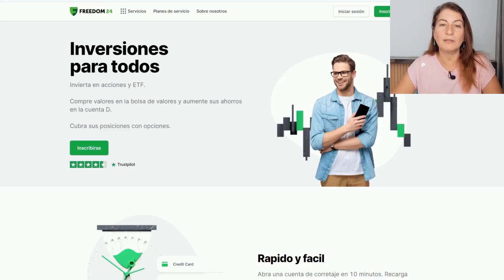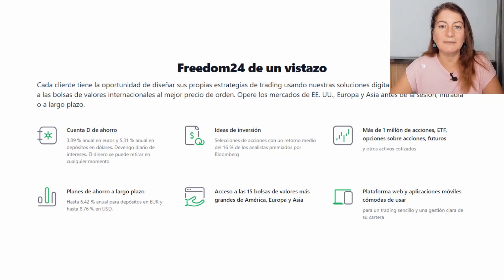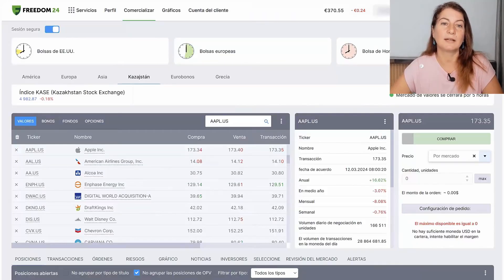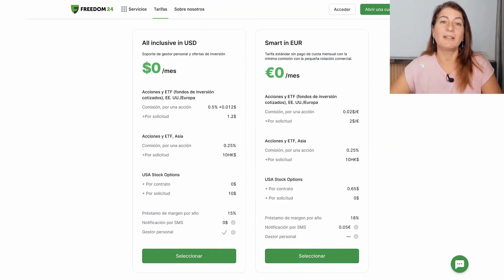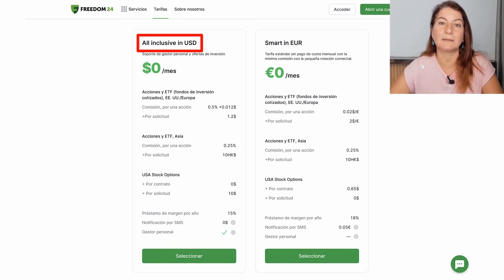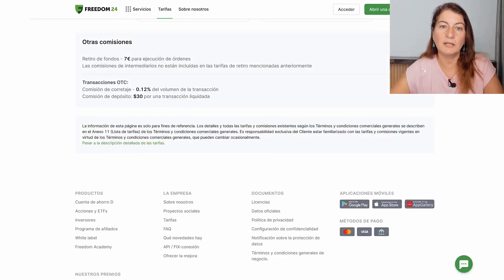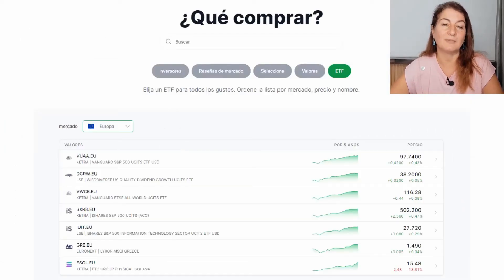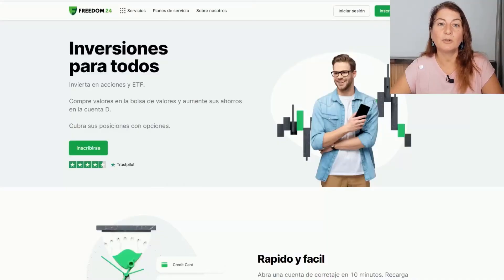I tried FREEDOM24 🔥 +1,000,000 options to invest. Is it worth it?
and start investing in more than a million international investment options

🎁 NOW, Freedom24 is giving away FREE STOCKS: code and instructions to get them

Please note that any investment involves the risk of loss of capital.

💛 P2P platforms with welcome BONUS for new investors:
🎁 Bondora BONUS €5 (minimum investment €50 in the first 30 days)
🎁 Bondster BONUS 1% of the investment the first 3 months
🎁 Crowdpear BONUS 0.5% of the investment the first 90 days
🎁 Debitum BONUS 1% of investments in the first 60 days
🎁 Esketit BONUS 0.5% of the amount invested in the first 90 days
🎁 Estateguru BONUS 0.5% of the amount invested in the first 3 months to invest in the platform.
🎁 Ethichub BONUS 1% of the investment the first 90 days
🎁 Fintown BONUS 2% of the first investment
🎁 HeavyFinance BONUS 2% of the investment the first 30 days
🎁 Income BONUS 1% of the amount invested in the first 30 days
🎁 Inrento €20 BONUS after the first investment
🎁 Lande BONUS 1% of the investment the first 90 days
🎁 Lendermarket BONUS 1% of the investment the first 60 days
🎁 Lonvest BONUS 1% of the investment the first 90 days
🎁 Maclear BONUS 1.5% of the investment the first 90 days
🎁 Monefit BONUS €5 + 0.25% of the investment in the first 90 days
🎁 Peerberry BONUS 0.5% of the investment the first 3 months
🎁 Twino BONUS €20 (minimum investment €100)
🎁 Viainvest BONUS 1% of the amount invested in the first 90 days

⚙️Interesting FINANCIAL tools for your investments: ⚙️

💱 Multi-currency REVOLUT account and card, for card payments and SEPA transfers without commissions

📧 Do you want to receive biweekly news with the latest news in P2P lending directly in your email?

📙 Learn more about P2P lending investments with the book:
Invest in P2P Lending

I do not accept donations, use that money to invest in yourself or invest in P2P lending!